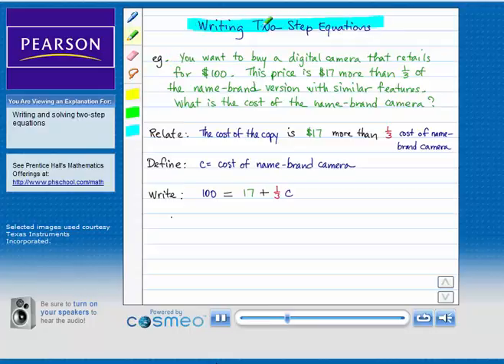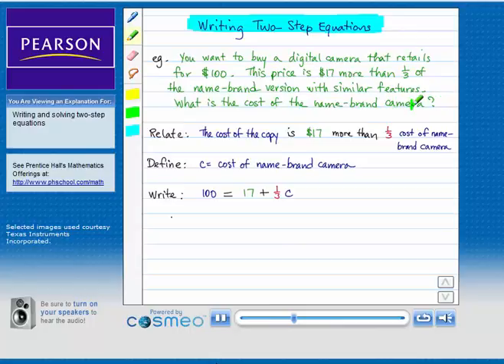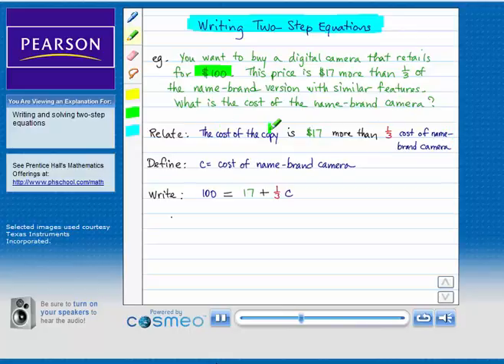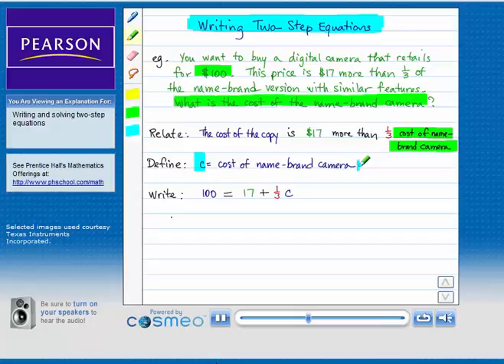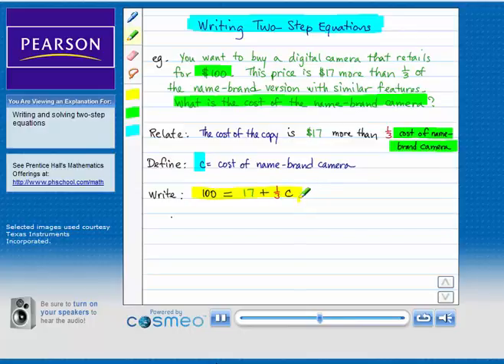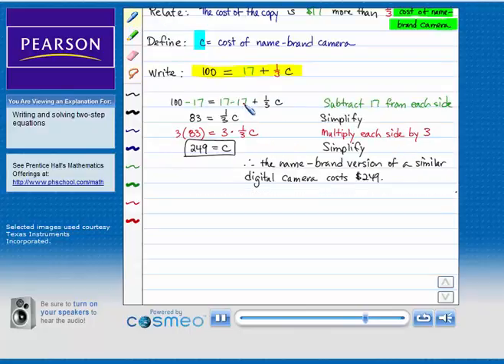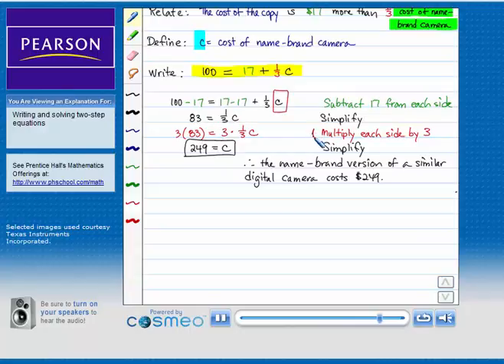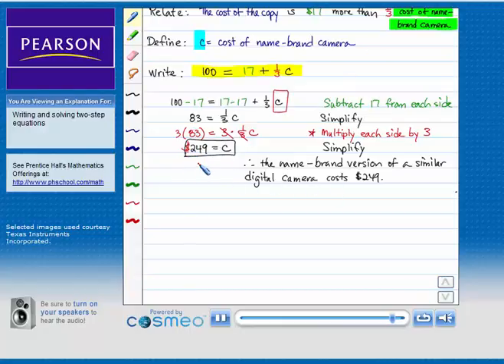Alg 2.2 Writing and Solving Two-Step Equations